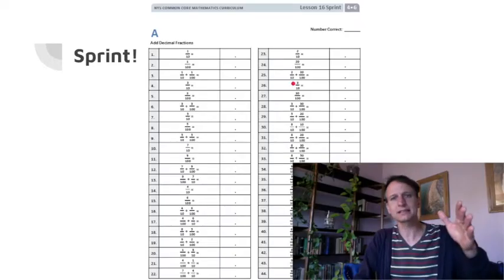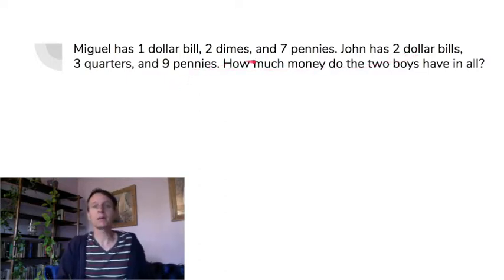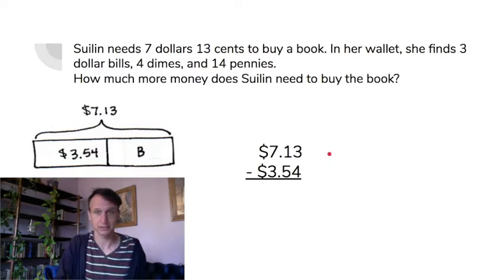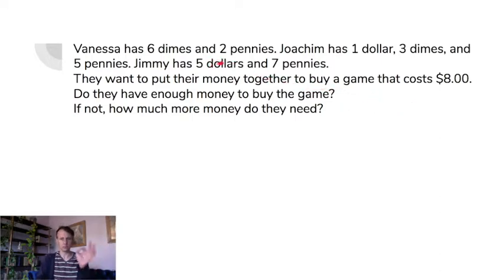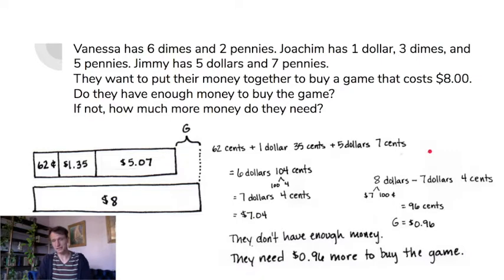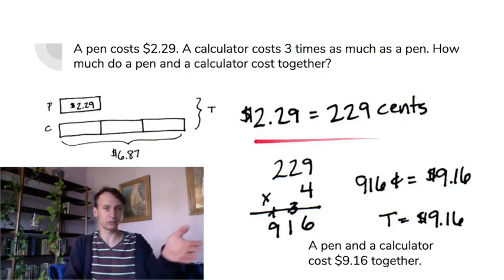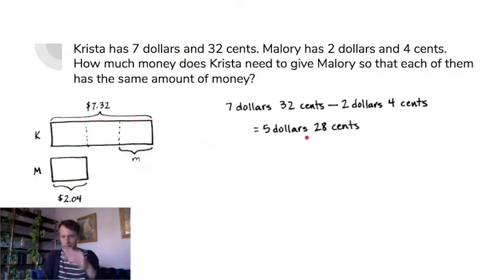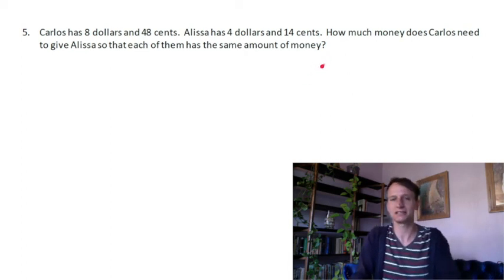Elementary - Eureka Math - Module 6, Lessons 15 and 16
JG Smith Teacher Jaime McGrath Eureka Math Lesson - Module 6, Lesson 15-16